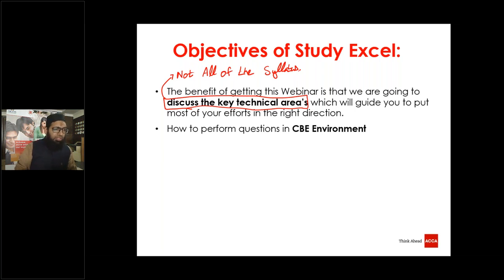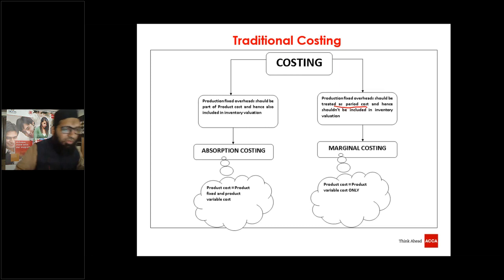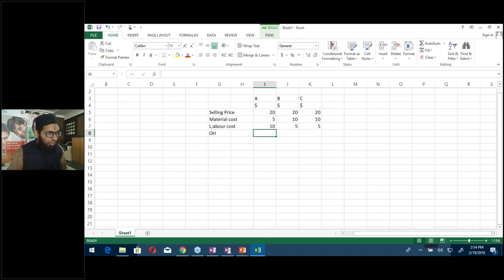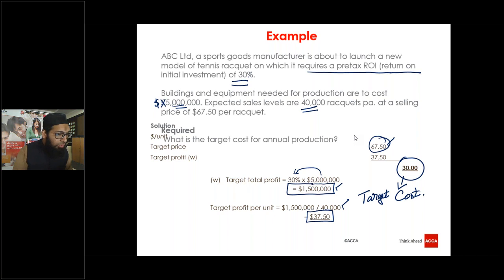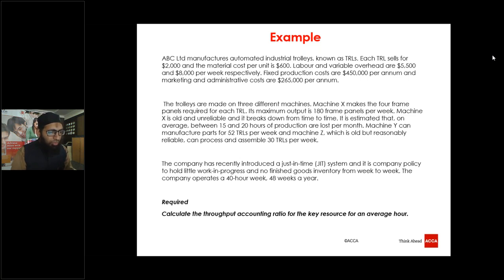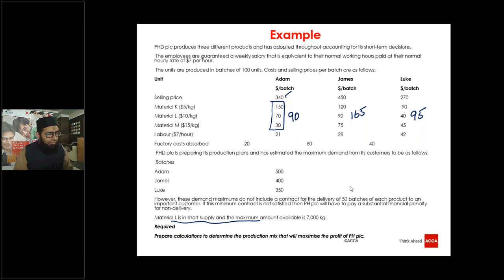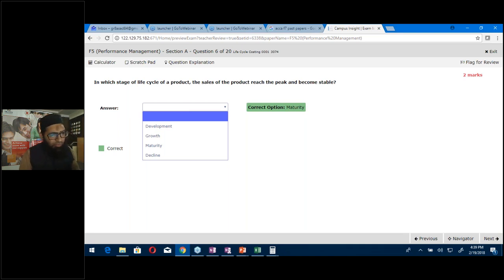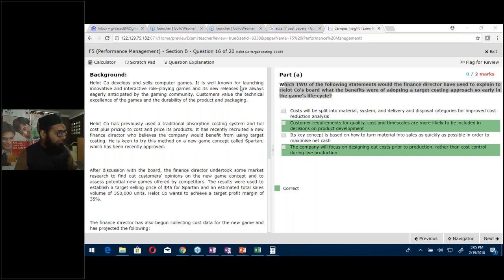Performance Management - Day 1